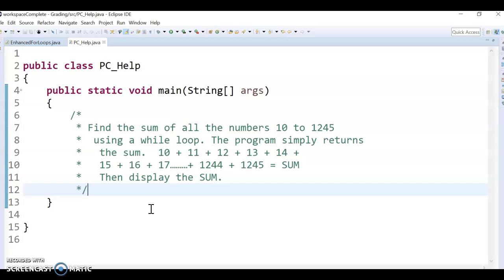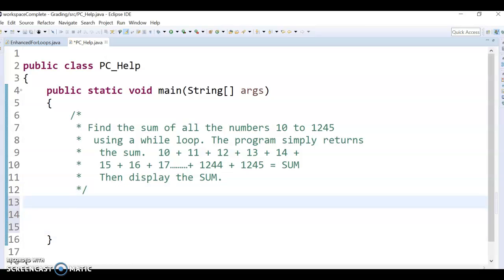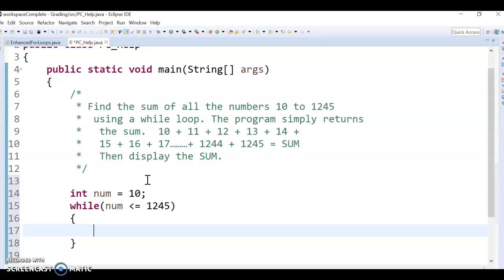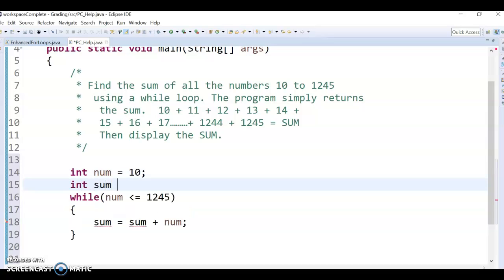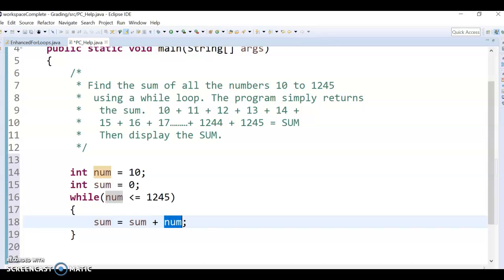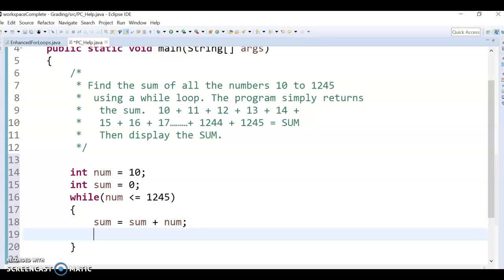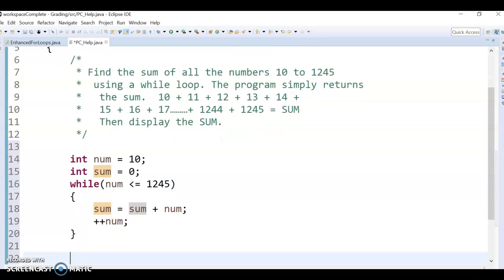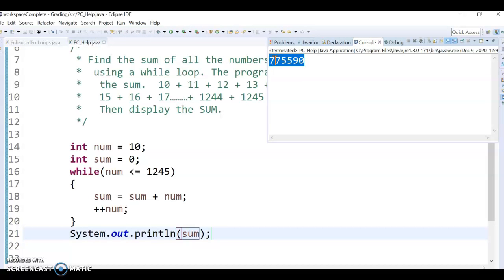Help with Programming Competition #2